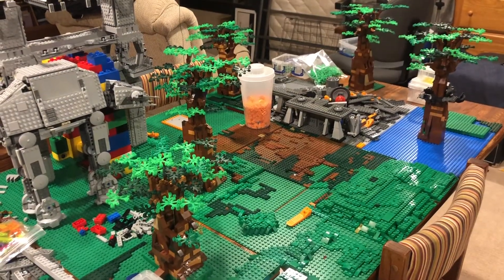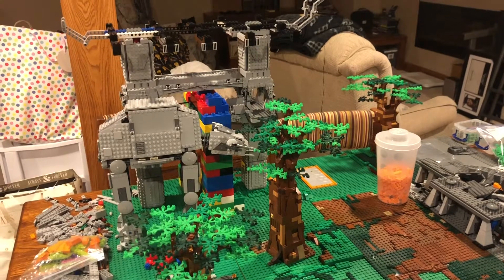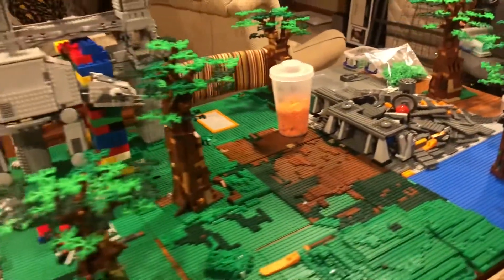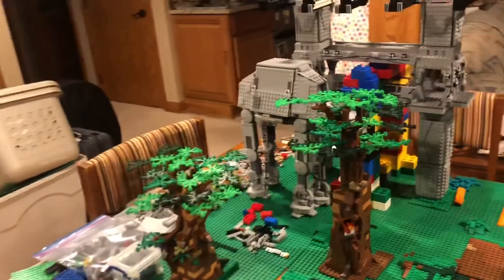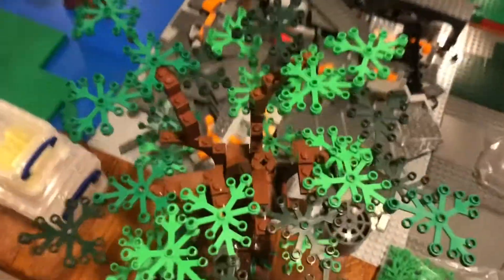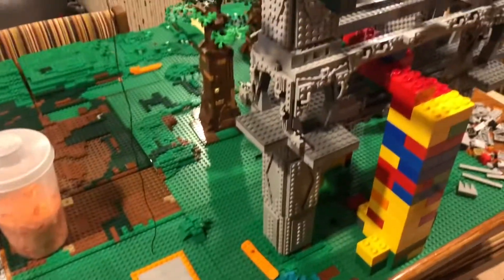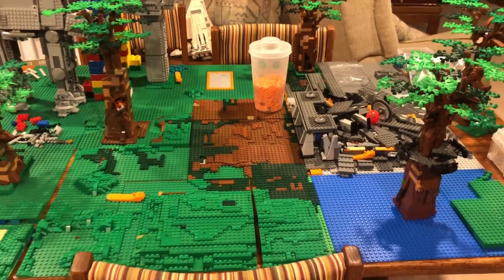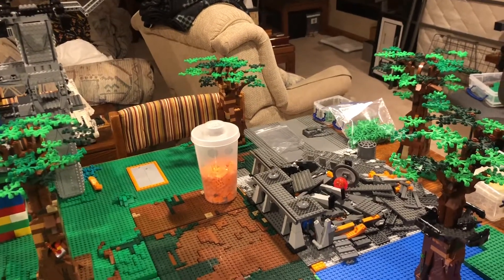LEGO Star Wars Battle of Endor Moc | Ep 6